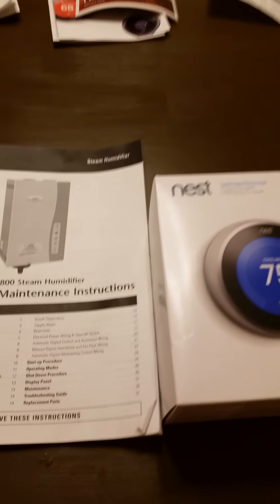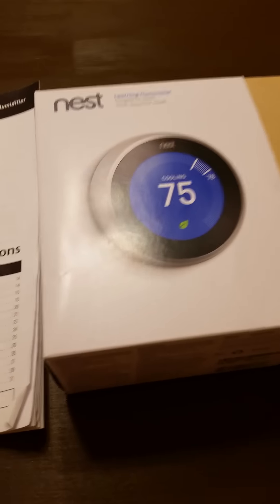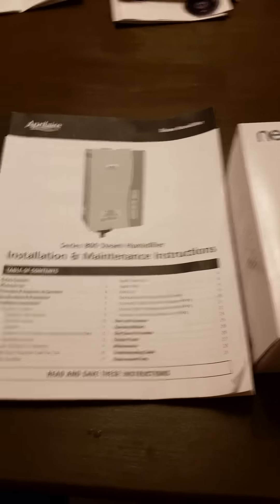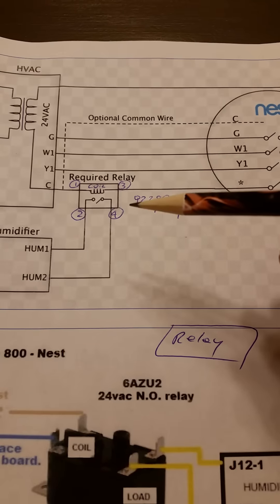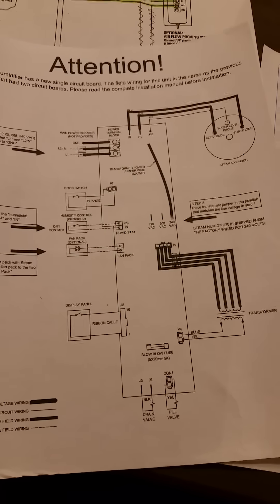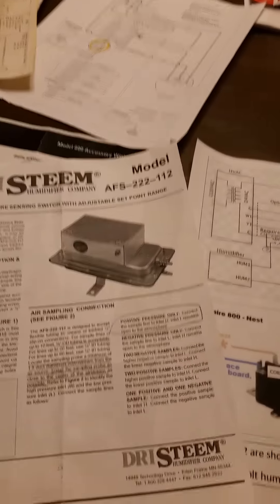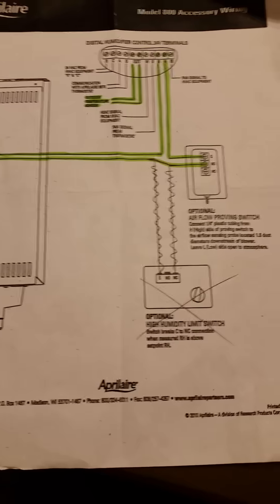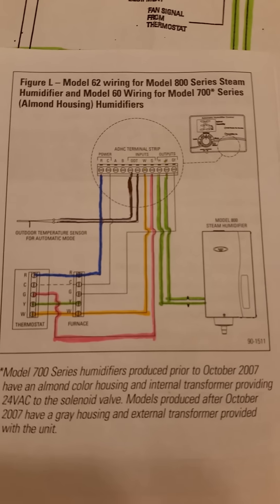Part 1 of 4 - Google Nest Thermostat 3rd gen + Aprilaire 800 whole house humidifier - full install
Hi everyone!

I am installing Google Nest Thermostat 3rd gen + Aprilaire 800 whole house humidifier

-JustDIYChris